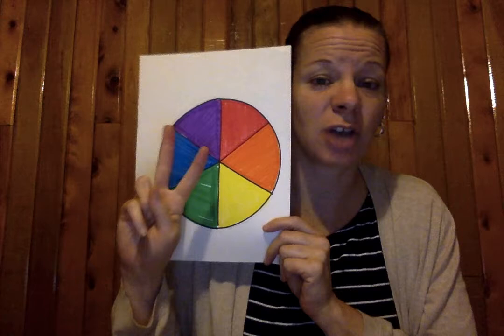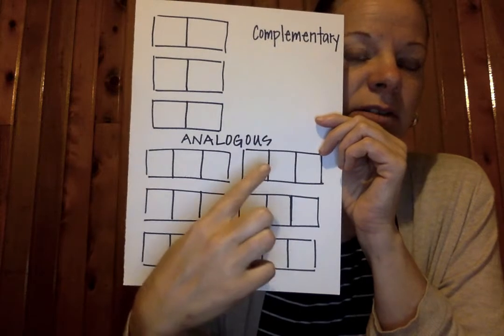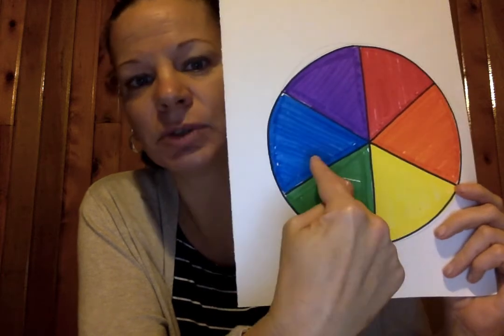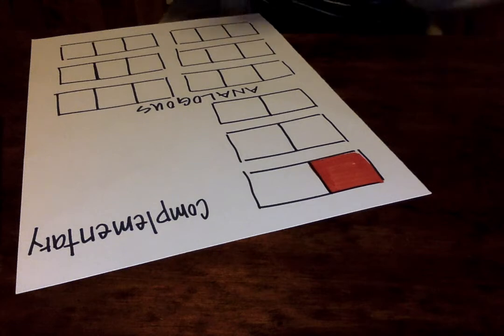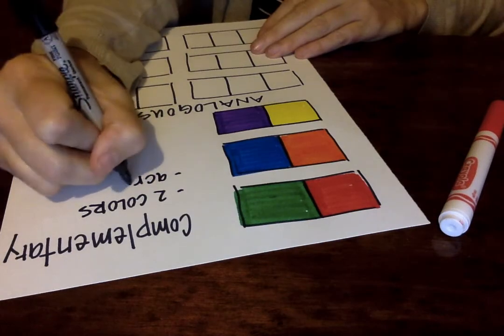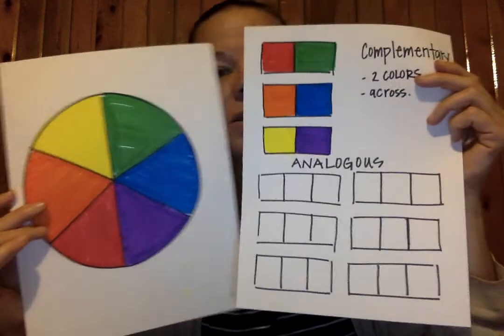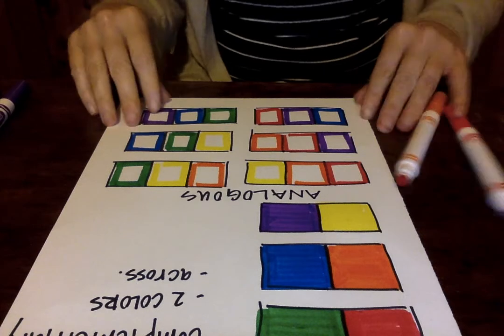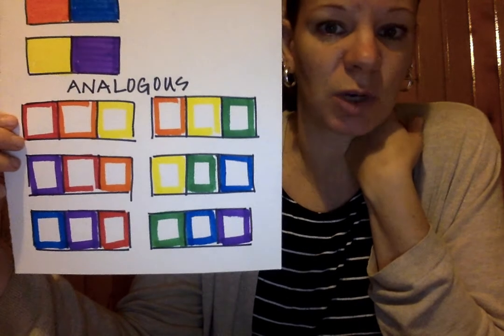Color relationships- Complementary and Analogous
Using the color wheel- create a chart that shows the complementary and analogous colors.